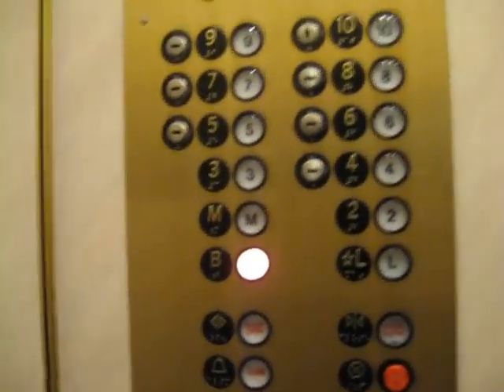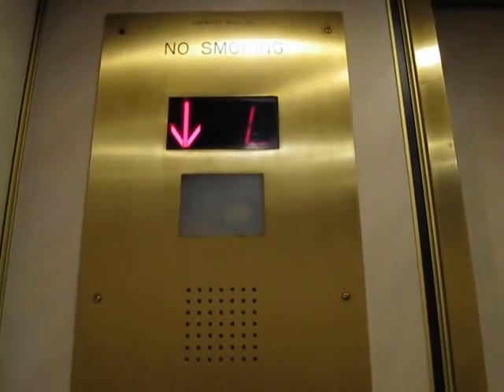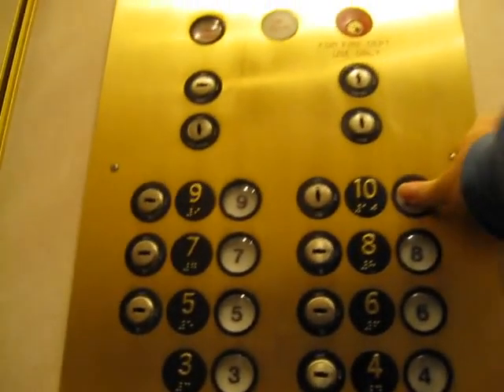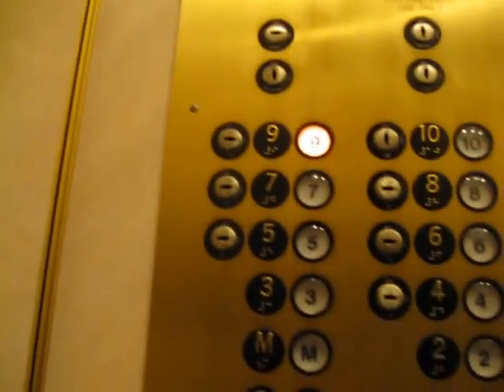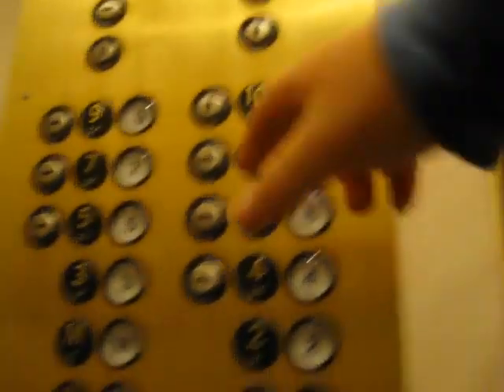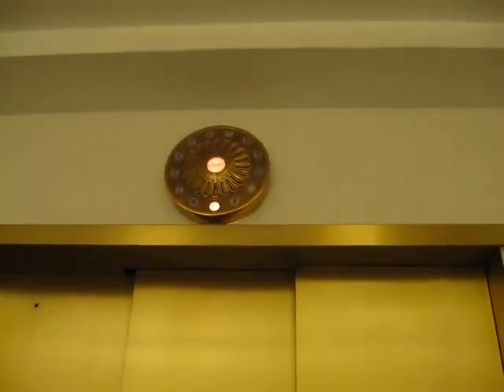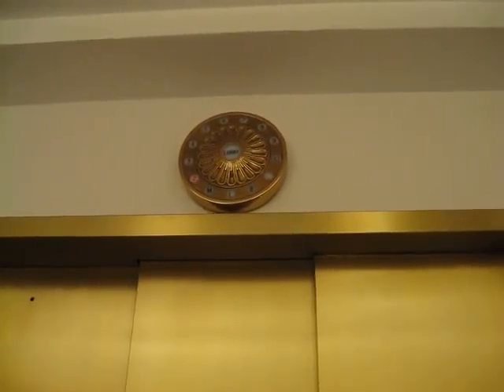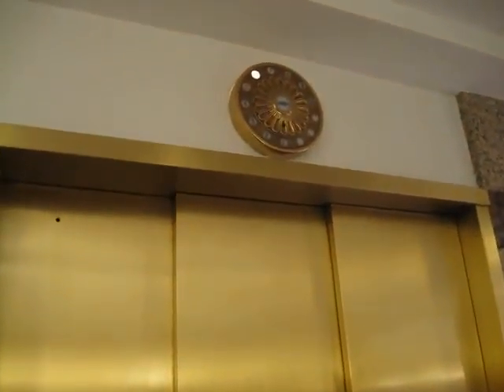Westinghouse Tractions at 201 Main Street White Plains (death trap)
Pretty sure these are also Westinghouse. Original lobby fixtures. Unfortunately these ride very rough, jumping and shaking like crazy.